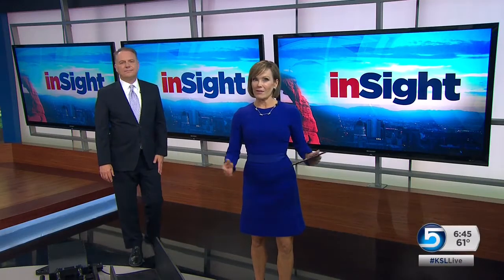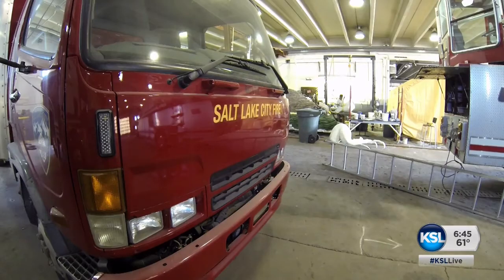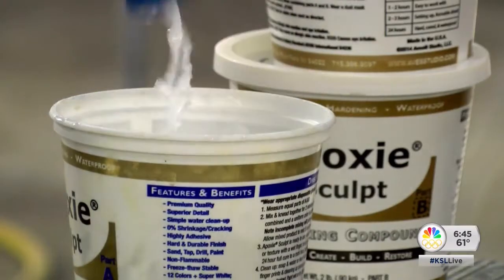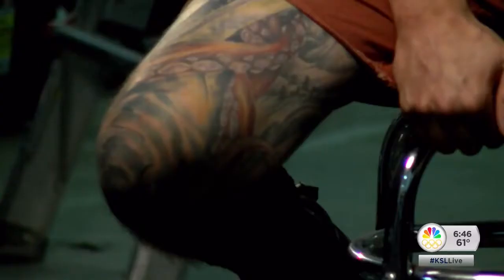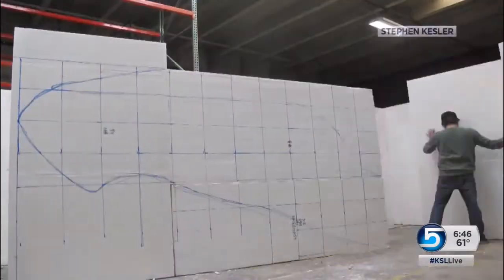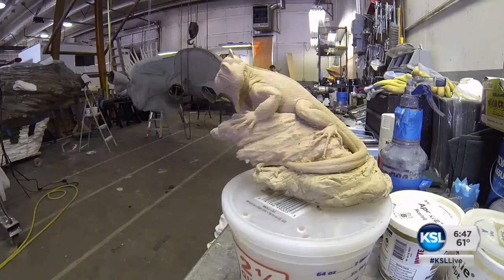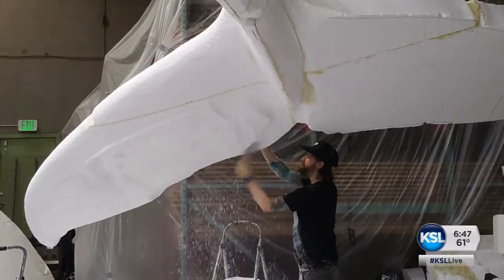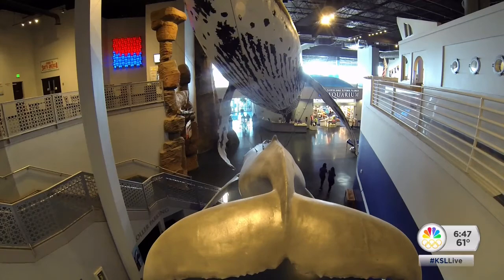Insight Report: Artist who thinks big crafts sculpture for Red Iguana restaurant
A lot of unusual characters tend to appear around Halloween. We've heard about one with sharp claws, spines down its back and the body the size of a small truck -- thanks to someone who likes to think big. Photojournalist Peter Rosen shares the story.